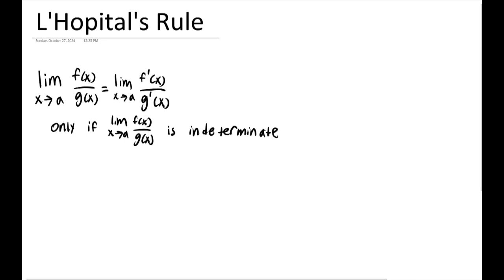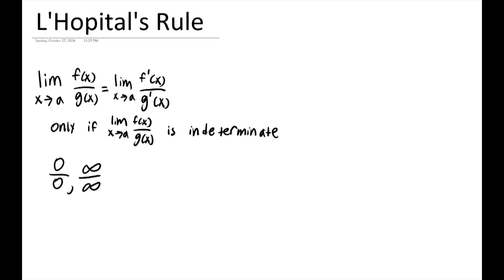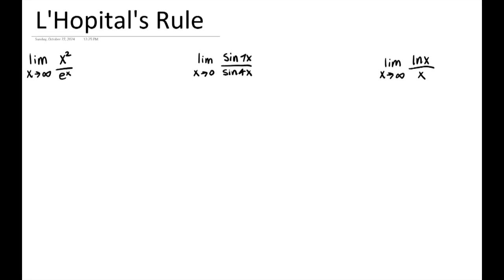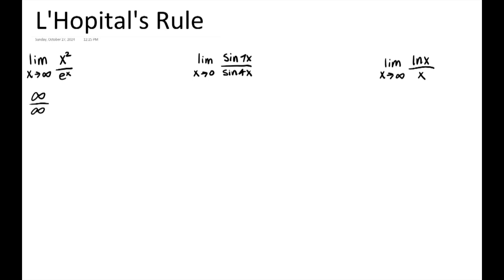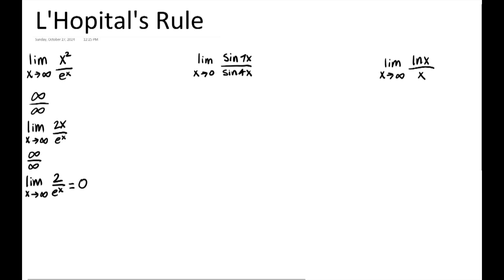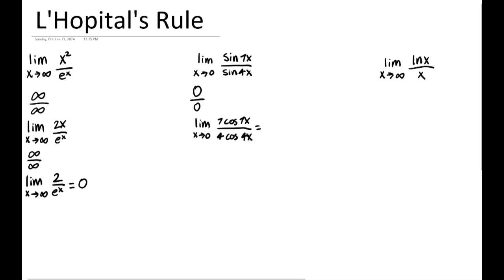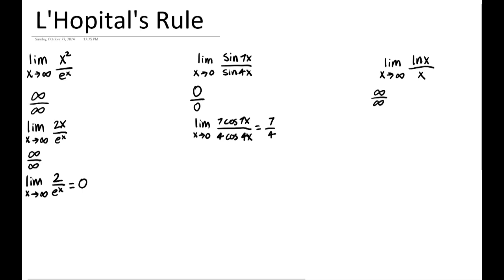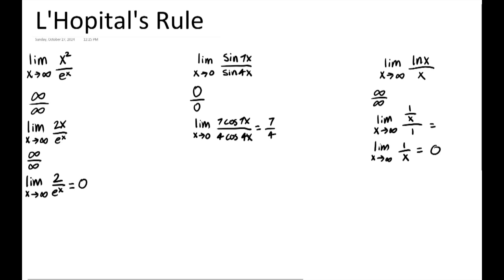L'Hopital's Rule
Learn how to evaluate limits using L'Hopital's Rule.